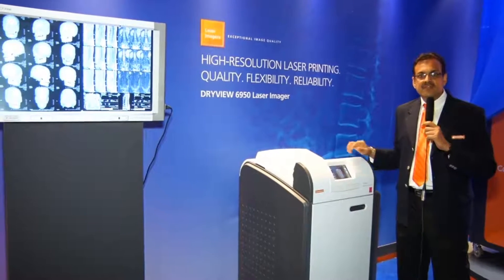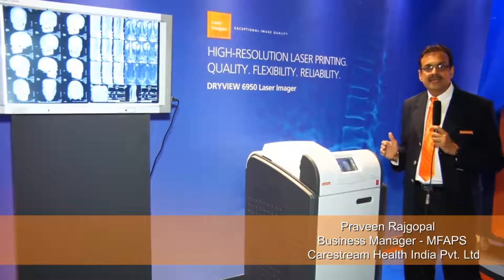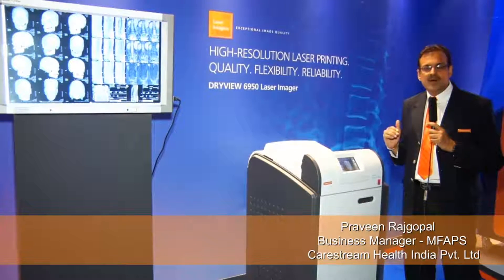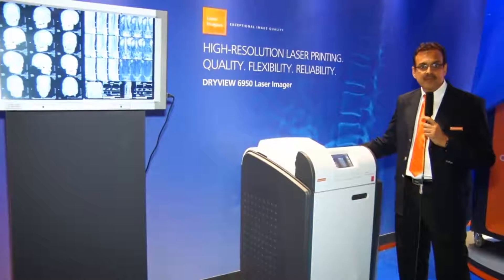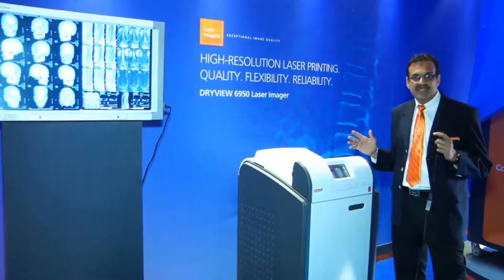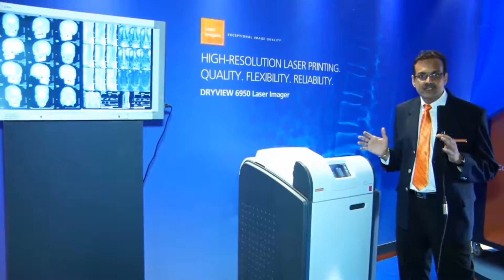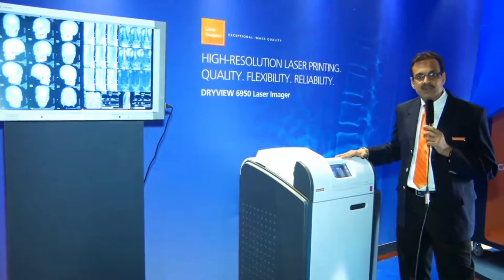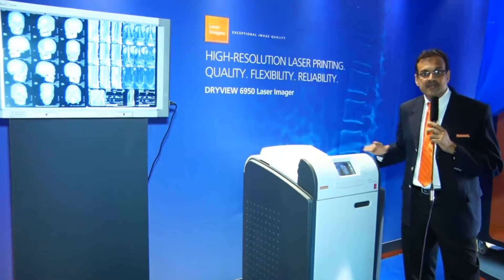High Resolution Laser Printing; DryView 6950 Laser Imager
Exceptional image quality, ultimate performance. The CARESTREAM DRYVIEW 6950 Laser Imaging System* provides ultimate performance for even the most demanding, high-volume environments. This laser imager delivers the ideal mix of innovation and affordability with legendary DRYVIEW digital image quality, high image resolution, fast throughput and accommodates a wide variety of applications.